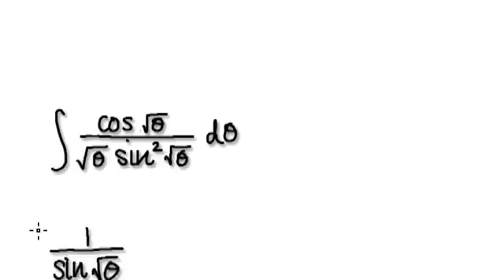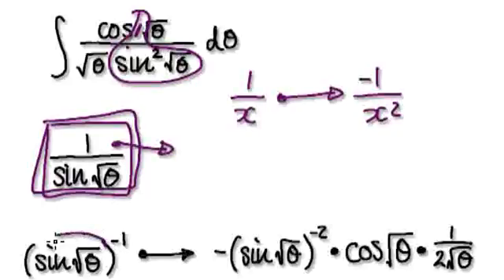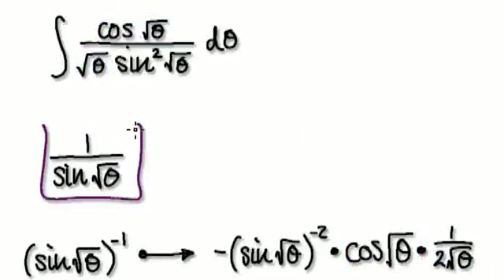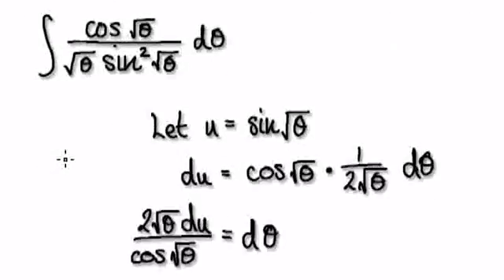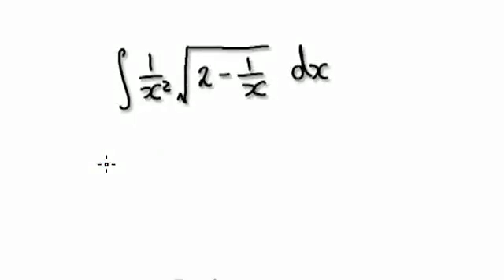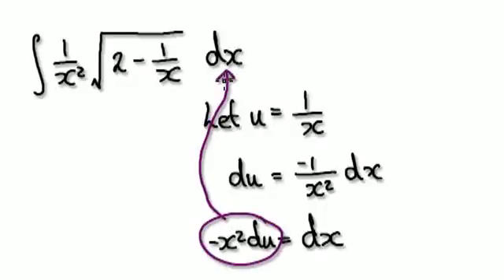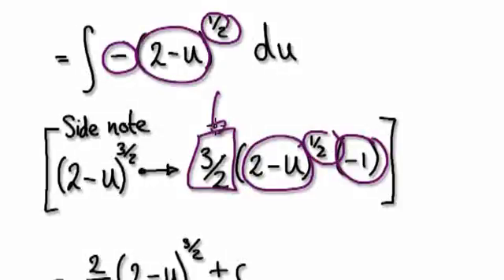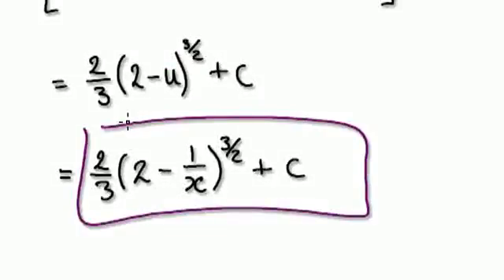Video 1829 - Integration by Substitution - Practice 4